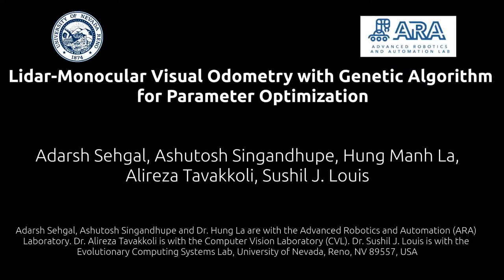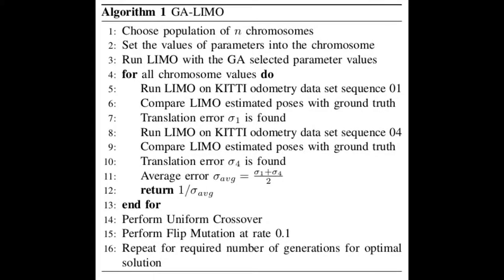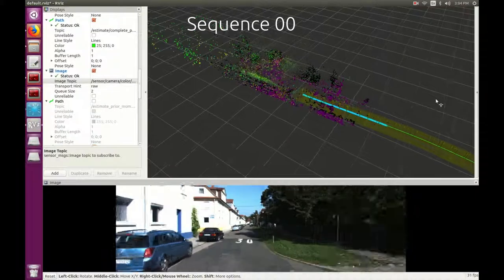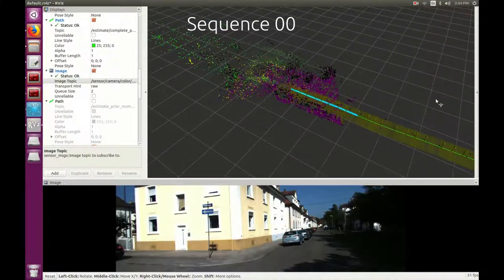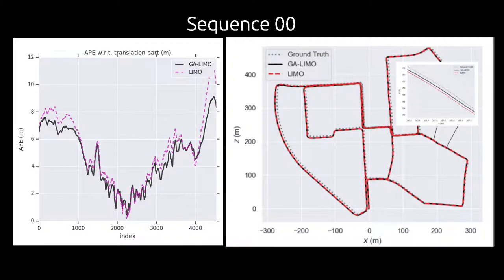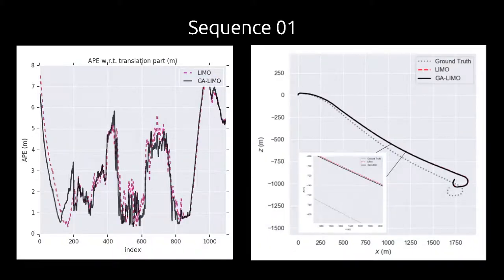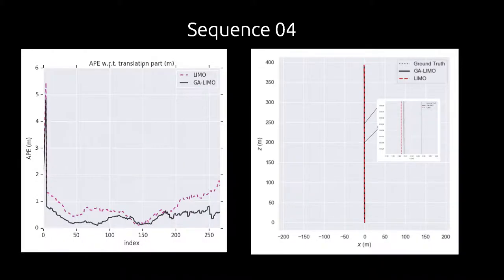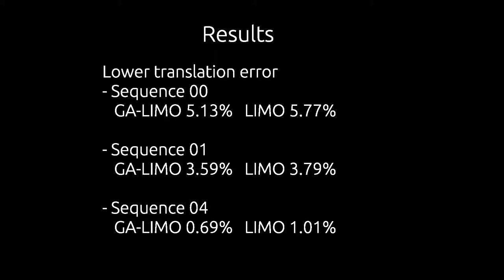GA LIMO final video with voice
GA-SLAM for autonomous car: Optimization of LIMO SLAM with Genetic Algorithm.